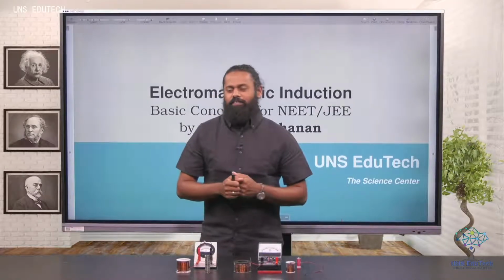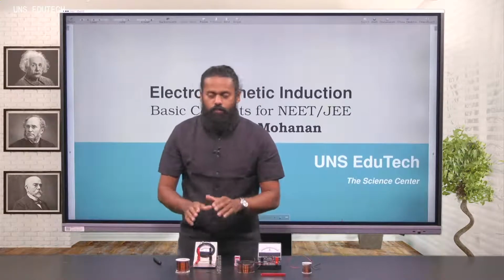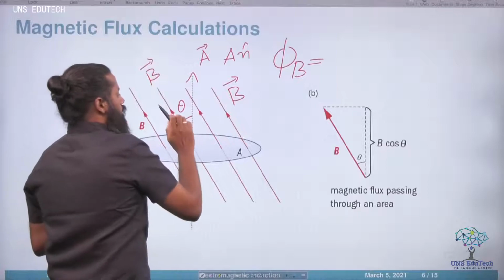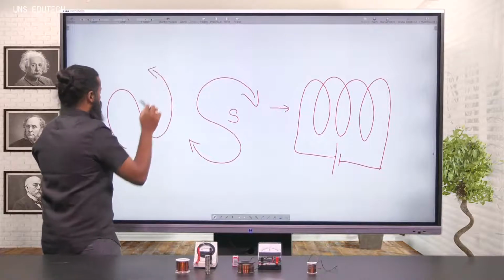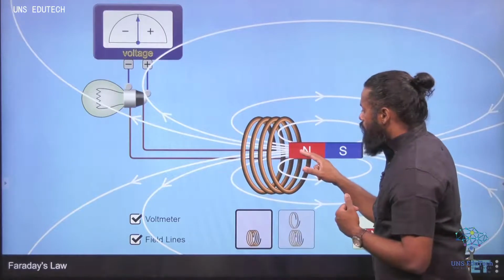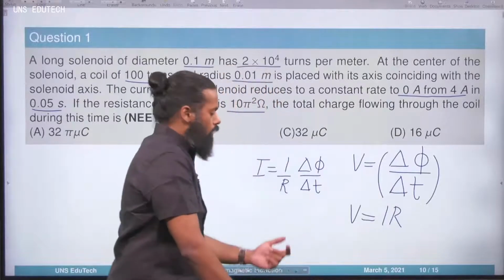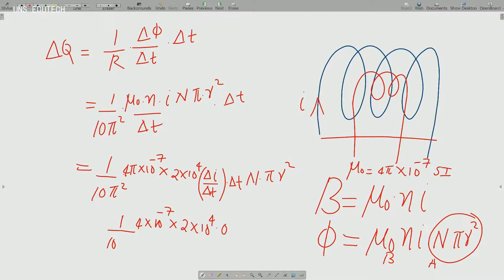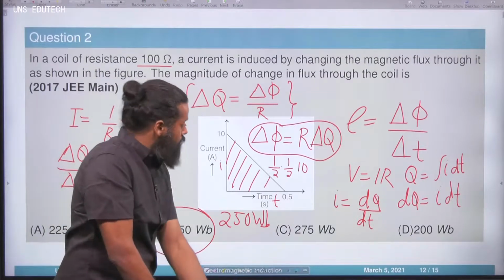Class 11 Physics "Electromagnetic Induction " Live Class from IIT ian's UNS EduTech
Live Class from IITian's UNS EduTech on Kinetic Theory of Gases
Basic Concepts for NEET/JEE /Board Preparation
by Sanal K Mohanan